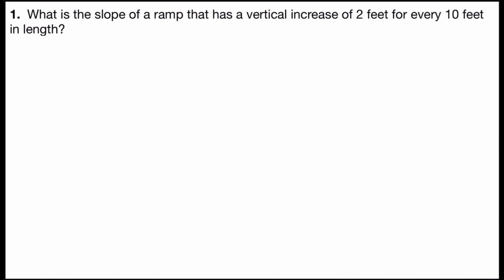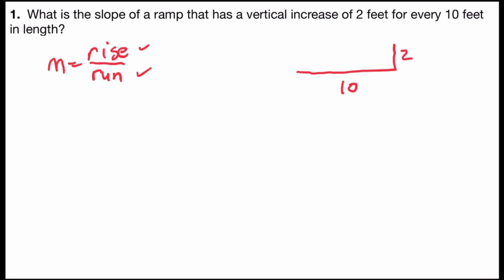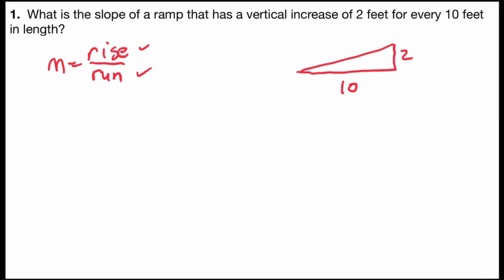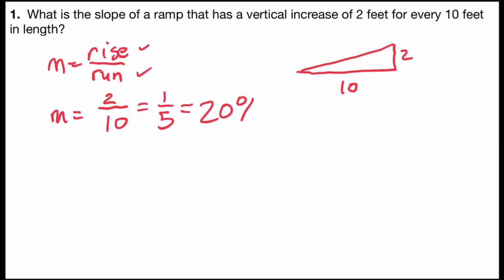Slope Word Problems (Slope of a Ramp!)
Translate slope word problem for finding the slope of a ramp given the vertical and horizontal change and solve.  Slope word problem given rise and run to apply the slope formula worked out with answers.  Step by step example of using the slope formula to find the slope of a ramp.  Great for Algebra 1, Algebra 2, Middle school math, and college math.  Help with standardized test prep, high school equivalency exam, high school state test prep, and college entrance test.  Study guide for review of algebra.  This video is a one example breakout from the slope word problem longer format video.  Learn Math.  Help Dogs.